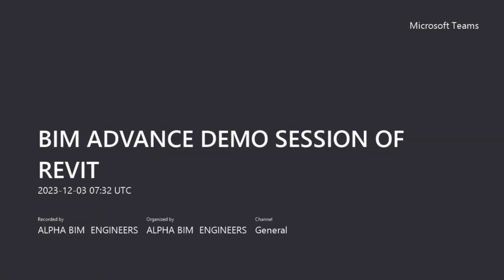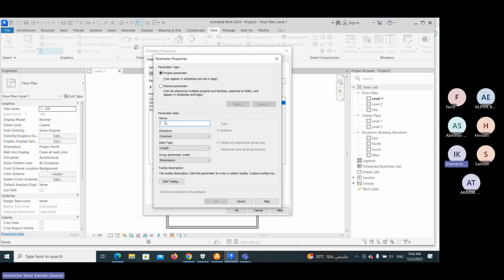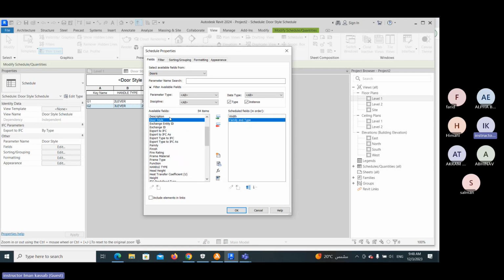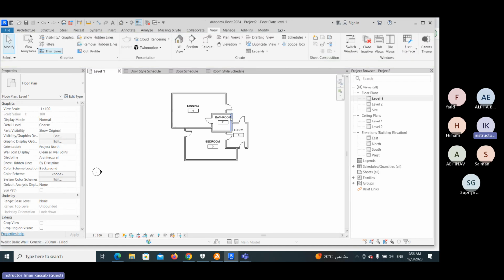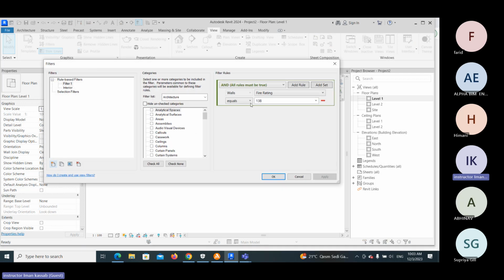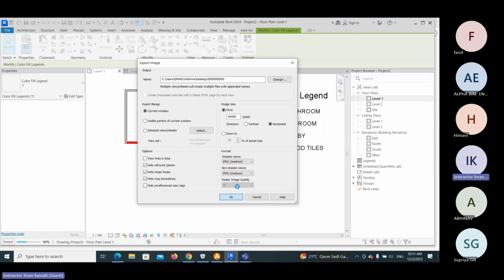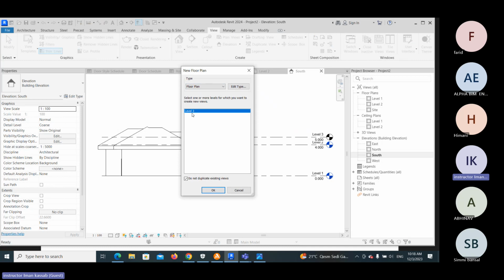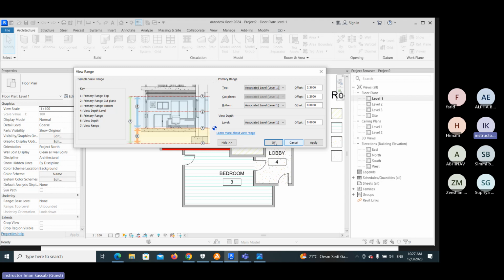BIM ADVANCE DEMO SESSION OF REVIT -UAE ARCHITECT EXPERT -EMAAN KASSAB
ADVANC EBIM DEMO SESSION WITH EXPERT IN ARCHITECT UAE